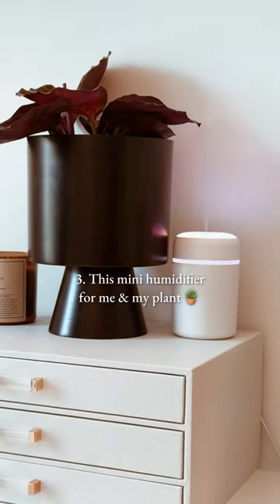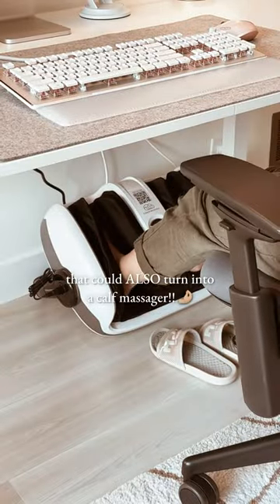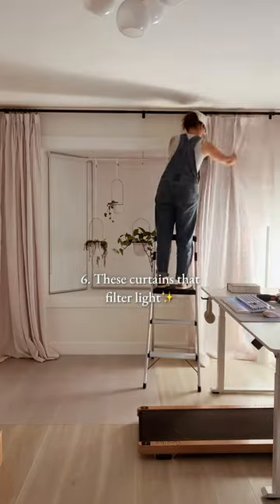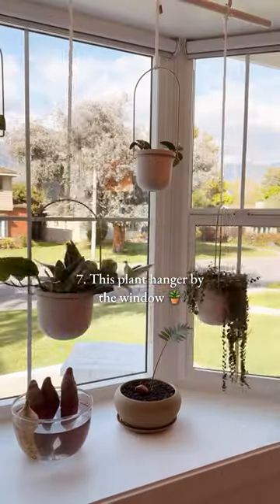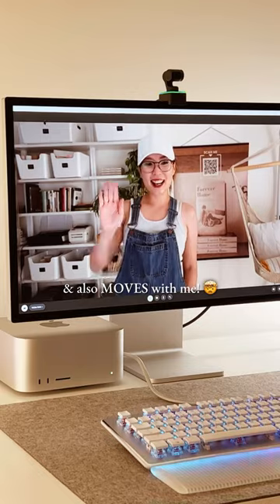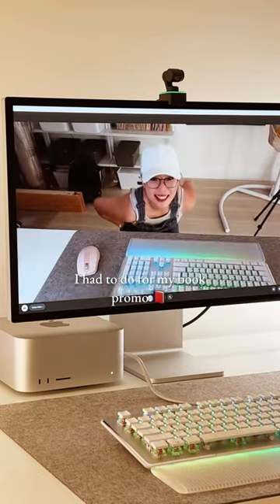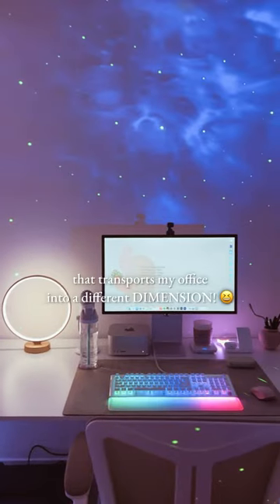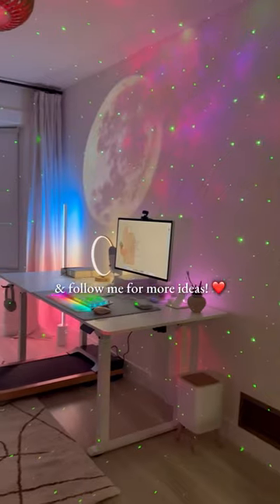✨10 EXTRA but Worth It 🤌🏼 Office Products✨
Here are my office organization goodies!